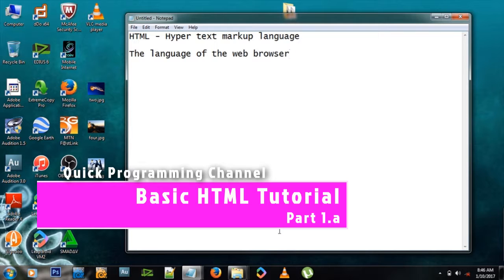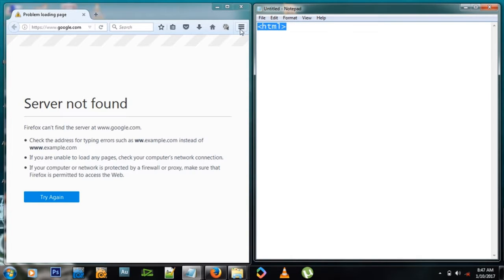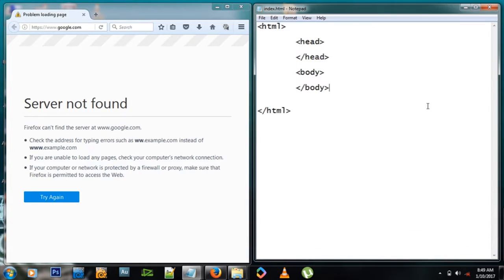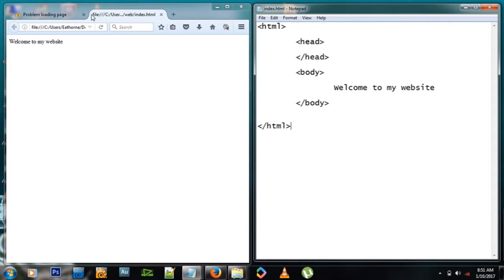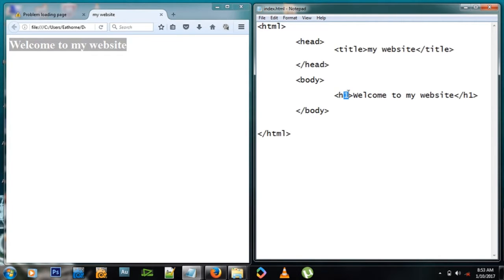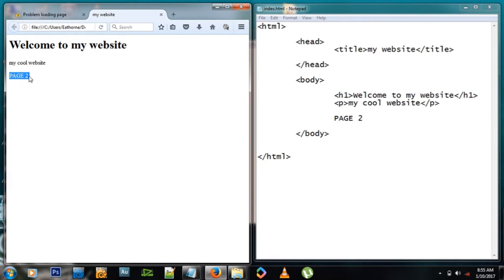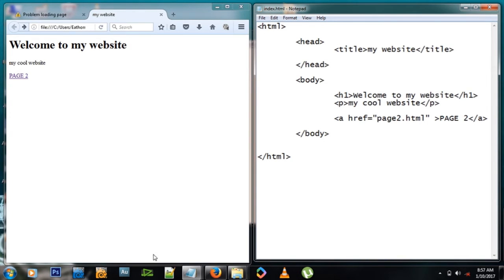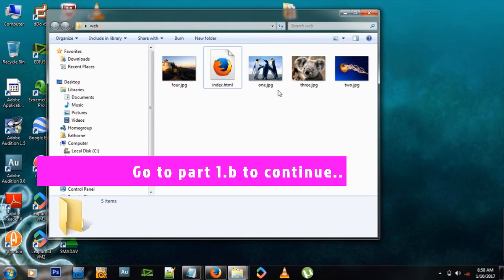01 - Web Design tutorial - Learn HTML easily using notepad - Part 1 of 2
Tutorial on the minimum basics of HTML required to create a simple website. This is only half of part 1 so proceed to the next video to continue.